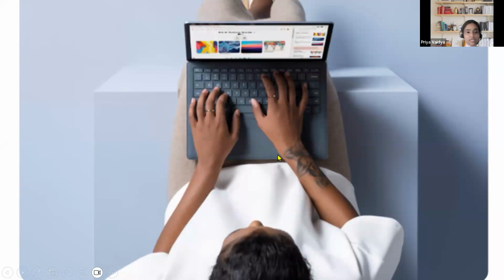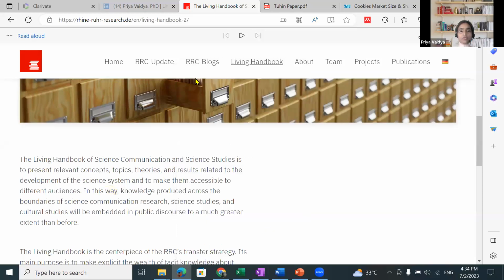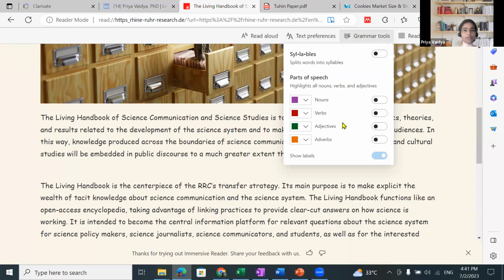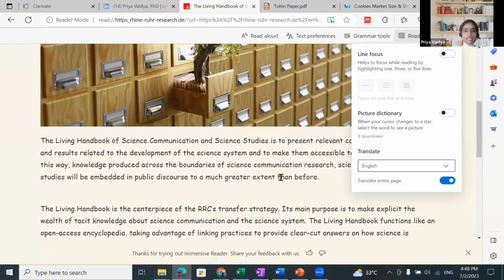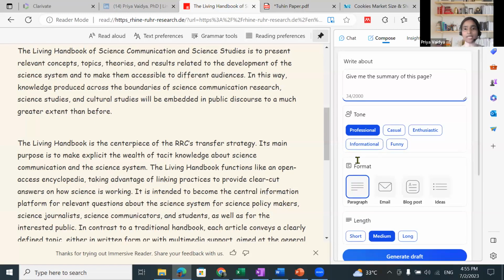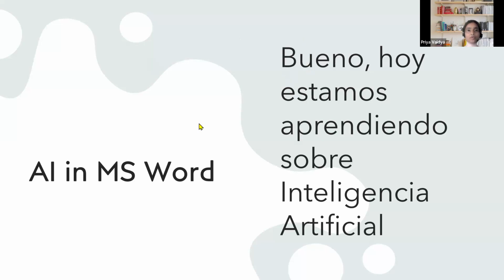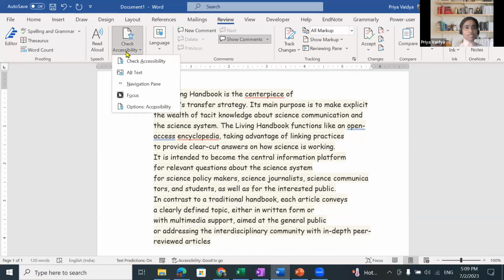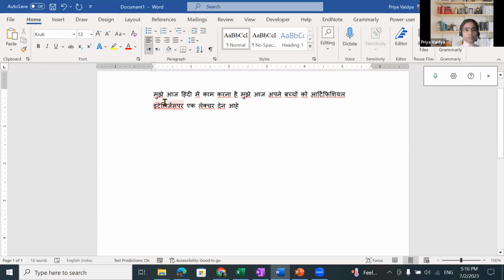Day 2 AI Applications in Research Utilizing MS Office Tools by Dr Priya Vaidya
Artificial Intelligence (AI) has revolutionized various fields and industries, and research is no exception. Researchers worldwide are increasingly utilizing AI to enhance their work processes, improve productivity, and gain deeper insights into complex problems. One area where AI is making significant strides is in the utilization of MS Office tools.

Microsoft Office, with its suite of applications like Word, Excel, PowerPoint, and Outlook, has been a staple in research organizations and academic institutions for years. However, recent advancements in AI technology have allowed researchers to leverage these familiar tools in novel ways, enhancing their capabilities and streamlining their workflow.

In this article, we will explore some of the remarkable applications of AI within MS Office tools and how they are transforming the research landscape. We will delve into specific examples of how AI is being used to improve data analysis, automate repetitive tasks, enhance collaboration, and extract valuable insights from research documents.

From intelligent data analysis and visualization in Excel to natural language processing and text mining in Word, AI-powered features are empowering researchers to work more efficiently and extract knowledge from vast amounts of data. Moreover, AI algorithms are assisting in the creation of visually compelling presentations in PowerPoint and helping researchers manage their emails and schedules more effectively using Outlook.

We will also discuss the implications and benefits of these AI-driven applications in research, such as increased productivity, improved accuracy, and the ability to uncover hidden patterns and correlations. Additionally, we will address potential challenges and considerations surrounding data privacy, ethical concerns, and the need for proper training and understanding of AI tools.

Overall, this article aims to highlight the diverse ways in which AI is revolutionizing research by harnessing the power of MS Office tools. By leveraging AI's capabilities, researchers can enhance their productivity, gain valuable insights, and accelerate the pace of discovery. As AI continues to evolve, its integration with MS Office tools holds great promise for the future of research, fostering innovation and advancing knowledge across various domains.